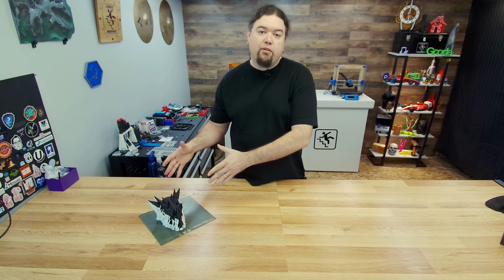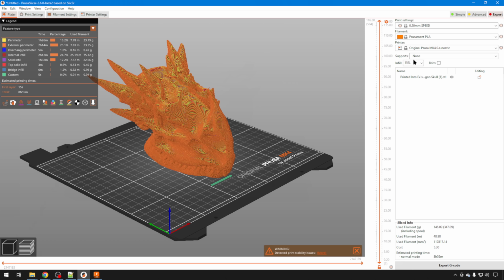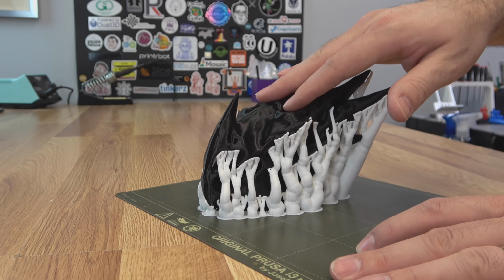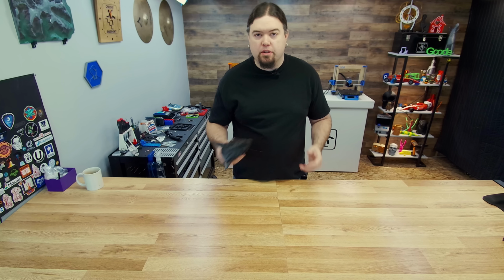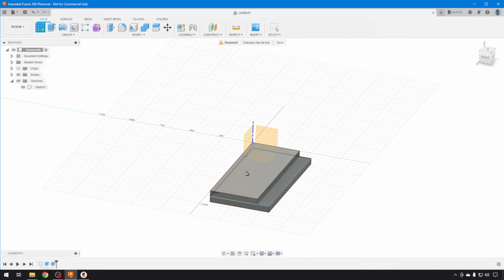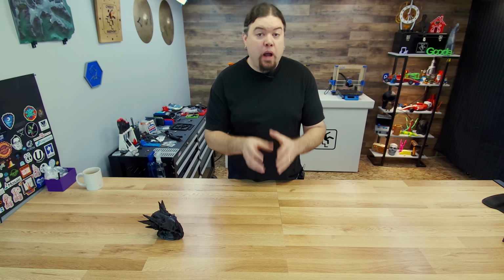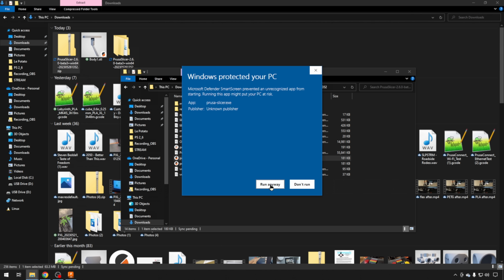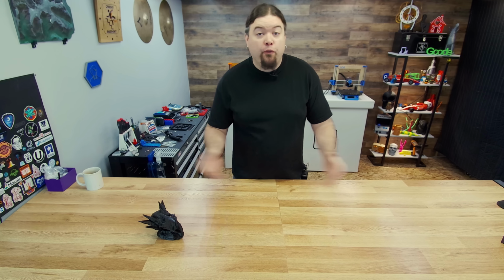Prusa Slicer 2.6 - Organic Supports - Chris's Basement - 2023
Today we discuss organic supports using Prusa Slicer 2.6 available on Github.

00:00 Introduction
01:39 Overview
05:13 Support removal
08:01 Support Examples
11:14 Try Prusa Slicer Beta
13:11 Time-Lapse
14:24 Conclusion

Show your support by becoming a YouTube Member!

Amazon (aff) [US DE GB CA IT ES FR JP]: